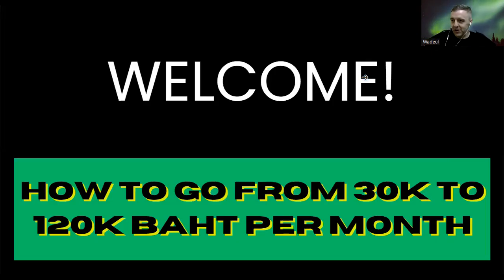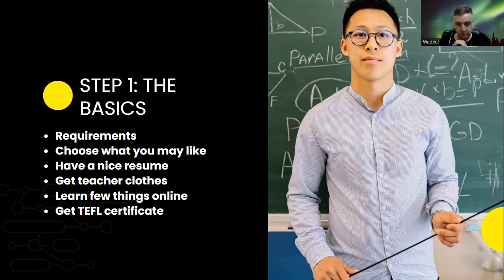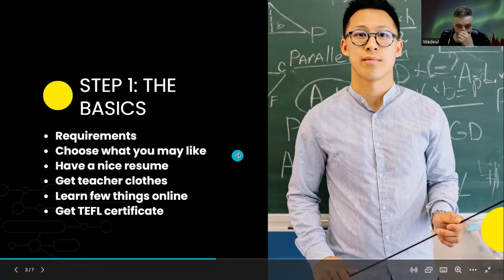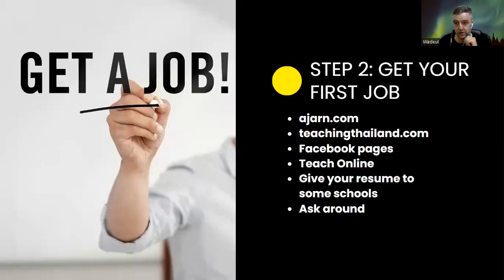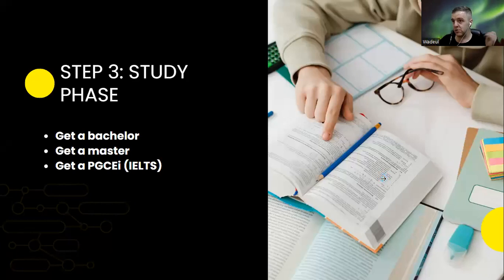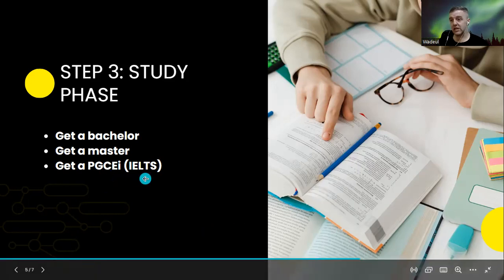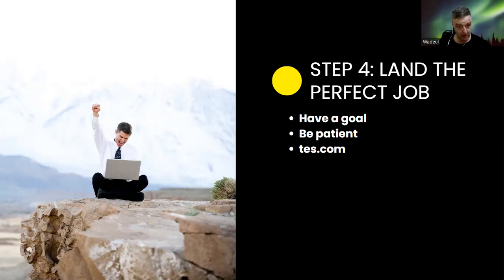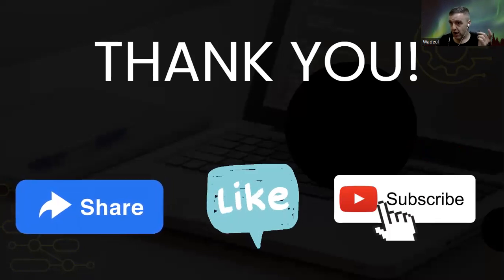How to Teach in Thailand | 4 Steps Blueprint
⭐More keywords: Online, teacher, teaching, tutor, tutoring, tutoring online, online teacher, teaching online, italki, preply, verbling, verbal planet, lingoda, rype, live lingua, myngle, lingoci,